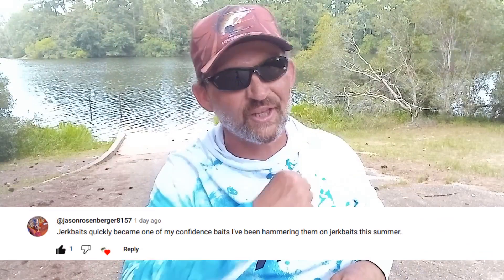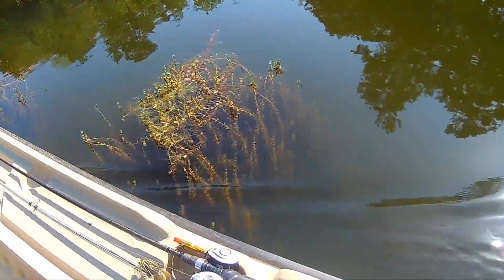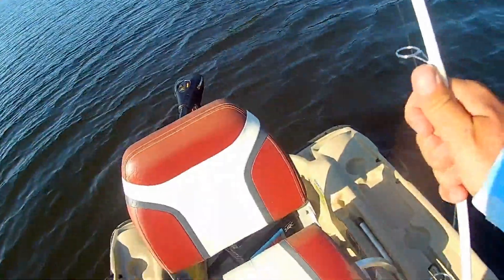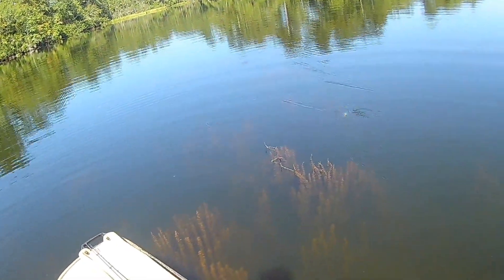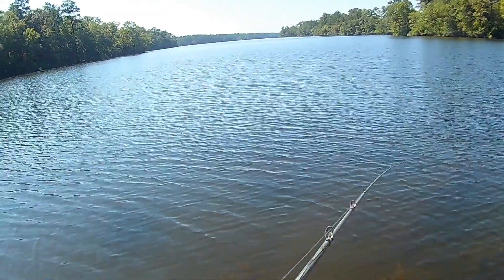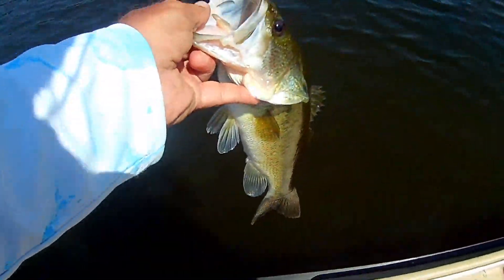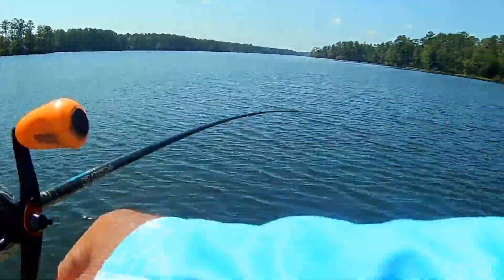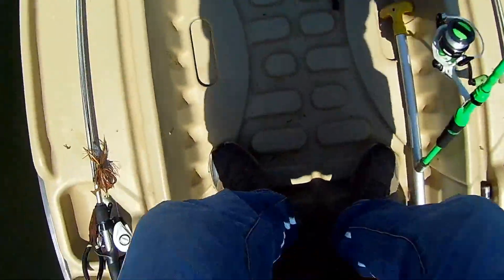The DUMBEST Bass Fishing Idea I EVER Had!!!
Sometimes when the weather gets hot and the bite slows down it's good to be a little inventive. When it comes to bass fishing, having an open mind is often a good thing! But will this crazy idea work at all, or will it be a total disaster? There's only one way to find out!